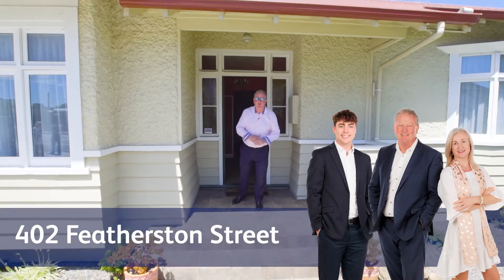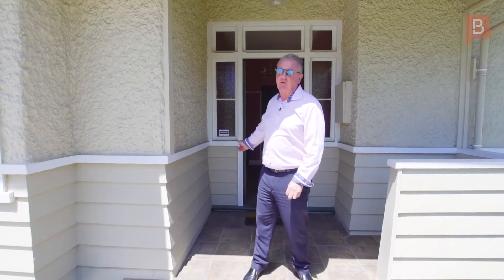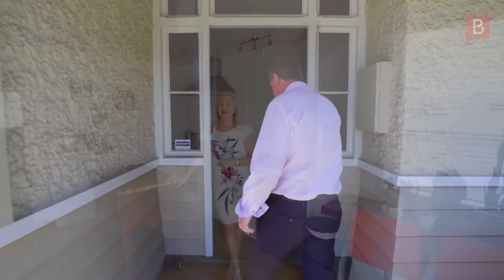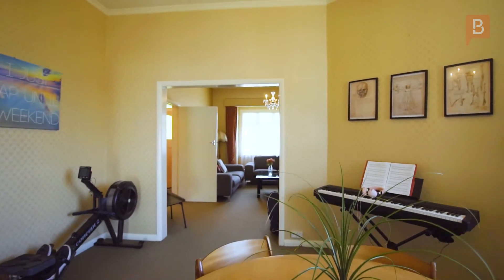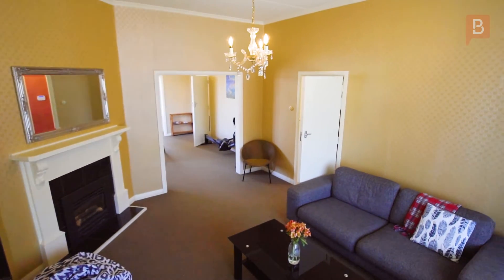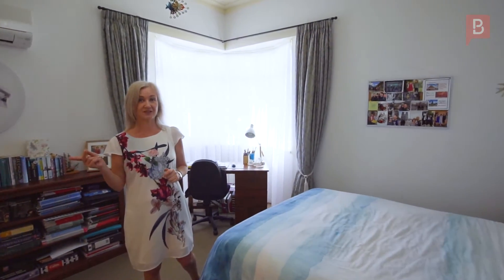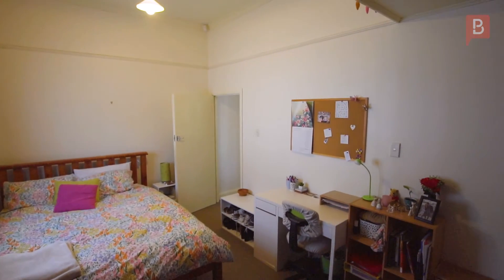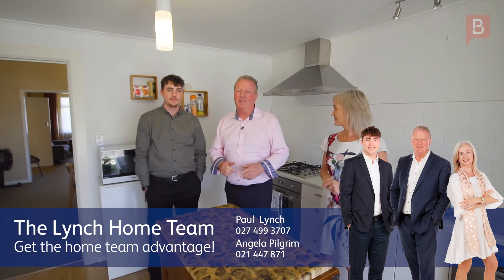402 Featherston Street, Palmerston North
Solid investment

This solid 1925-character home is a cracker and within walking distance to Palmerston North Hospital with public transport close by this property offers a lot to the astute investor. The schooling options are many with Palmerston North Boys High School, Ross Intermediate School and Freyberg High School all within 1.2km away. Buy this property for family while studying at Massey University and reap the rewards of the sale at the end of their degree. There are some excellent features to this property with three good size bedrooms all fitted with their own heat pumps and wash basins, perfect independence for each person and no queuing at the bathroom. This house is in great shape with a modern kitchen, its light and bright just a great space to cook. The bathroom has had similar improvements with a free standing bath and stand-alone shower as well as separate toilet. The main front windows are double glazed, the cladding and roof all look nicely maintained. Off street parking for three vehicles and the neighbours that we have met are all lovely people. If you wished to live here, all you need to do is put your feet up and enjoy. Don't be left behind in the property market, this property is a winner.